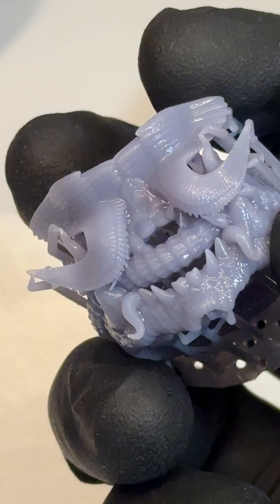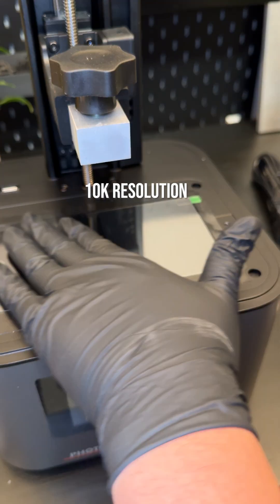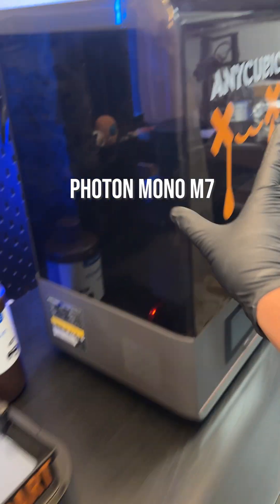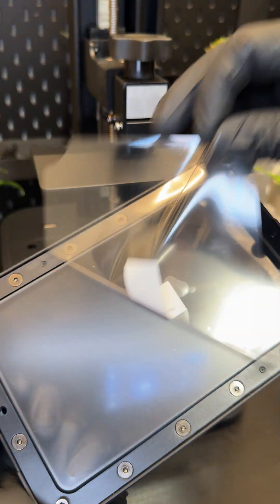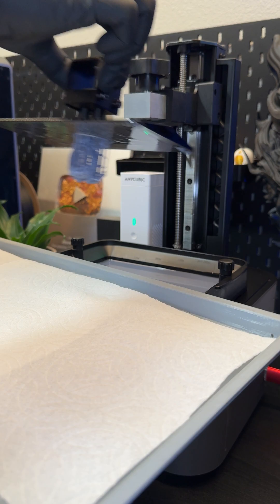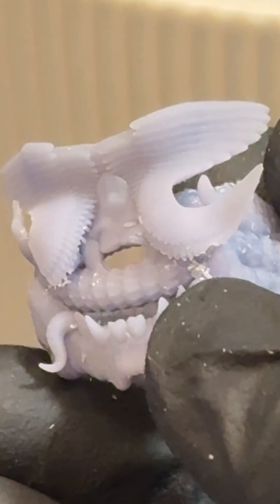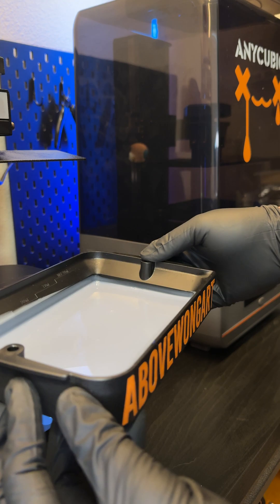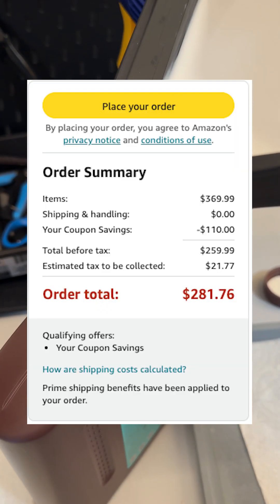Brand new Photon Mono 4 Ultra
Brand new Photon Mono 4 Ultra by @Anycubic Official